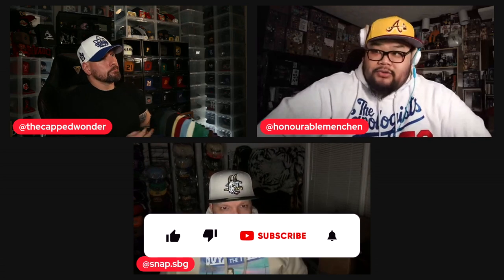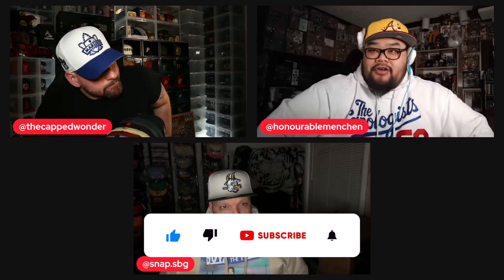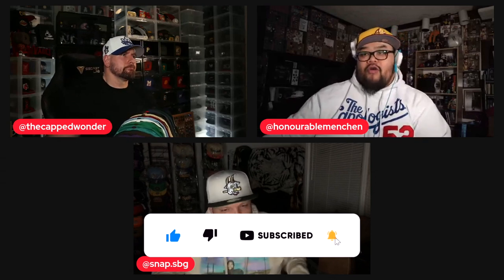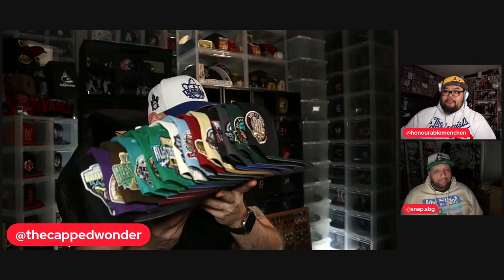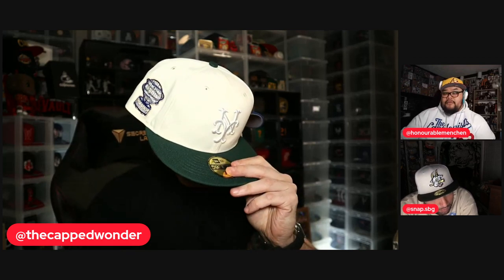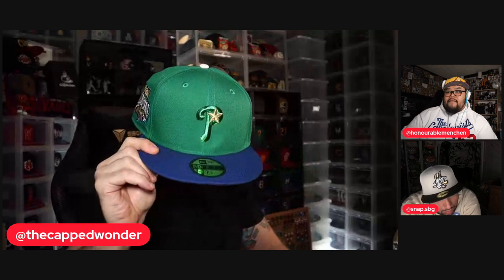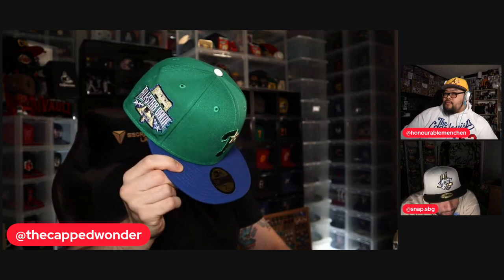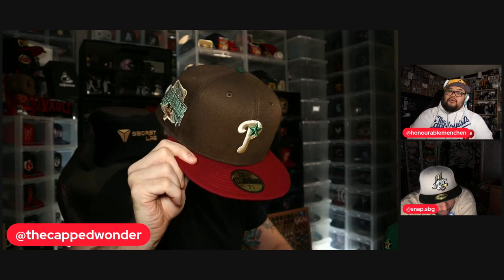BEST FITTED HAT PACK EVER AT ALL THE RIGHT? Are these the best New Era caps they've ever dropped?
Pierre, Leon, & Ariel preview an upcoming pack from All the Right! These caps drop in store on March 17th!

Let us know which of these caps are your favorite.

👑 FOR THE CULTURE PT.2 - 3.17.23

All The Right Fitted Friday 3.17

2 PER CUSTOMER ON THE RELEASE DATE!
*Available In-store: 11AM*

•Arizona DBacks•Inaugural Season Patch•Navy/Grey UV
•N.Y. Yankees•1950 WS Patch• Purple/Navy Grey UV
•Toronto Blue Jays•30th Anniversary•Navy Dark Green/Grey UV
•Philadelphia Phillies•1996 ASG Patch•Kelly Green/Light Royal Grey UV
•Minnesota Twins•2014 ASG Patch• Navy/Light Royal Grey UV
•Houston Astros•45th Anniversary Patch•Dark Graphite/Light Royal Grey UV
•Pittsburgh Pirates•1971 WS Patch•H Red/Dark Green Grey UV
•Brooklyn Dodgers•1955 WS Patch• Kelly Green/Walnut Grey UV
•N.Y. Mets•1964 ASG Patch•Chrome/Dark Green Grey UV
•Washington Nationals•RFK Stadium Patch•Vegas Gold/Rust Grey UV
•Washington Nationals•2013 ASG Patch•Northwest/Maroon Grey UV
•Baltimore Orioles•50th Anniversary Patch•Sky Blue/Black Grey UV
•Seattle Mariners•30th Anniversary Patch•Dark Green/Navy Grey UV
•Philadelphia Phillies•1996 ASG Patch•Walnut/Cardinal Green UV

Keep your caps looking their best with The Captician! As the leading cap care specialists, we have developed innovative products and methods to help you clean and maintain your caps without damaging their shape, colour, or fabric. Our non-scrub stain removal kit removes stains without causing the fabric to appear fuzzy or faded.

Our latest product, The Captician Cap Protector, is 100% eco-friendly and non-toxic, helping to prolong the life of your caps while repelling water and blocking stains.

Stay Fitted!